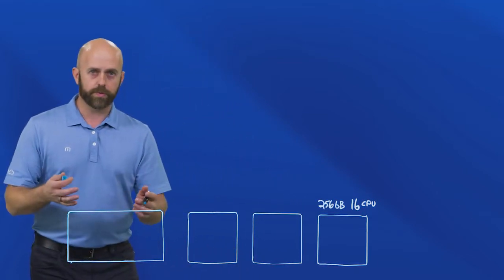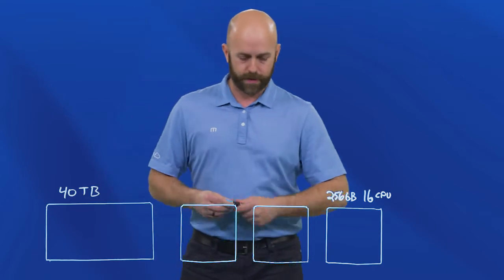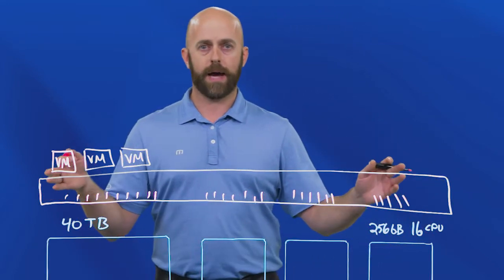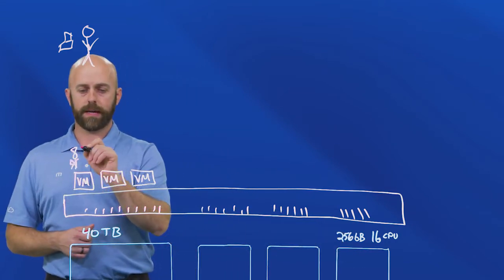What is Virtualization and How Does it Enable Flexibility?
Traditionally, to make any changes to servers, you had to shut them down, open them up and physically make the necessary adjustments. Now, virtualization layers enable cloud services with capabilities for on-demand changes and greater flexibility.

More about cloud computing:
rapidscale.net
technologyleadership.academy